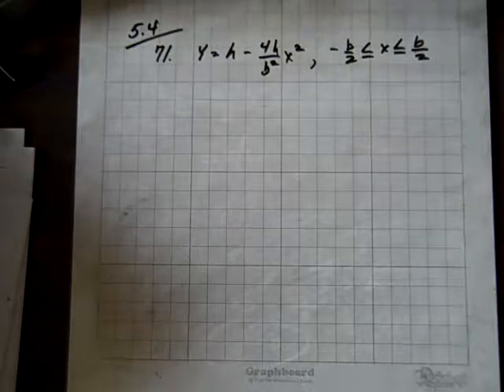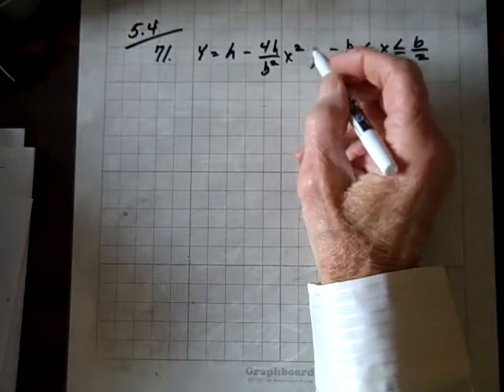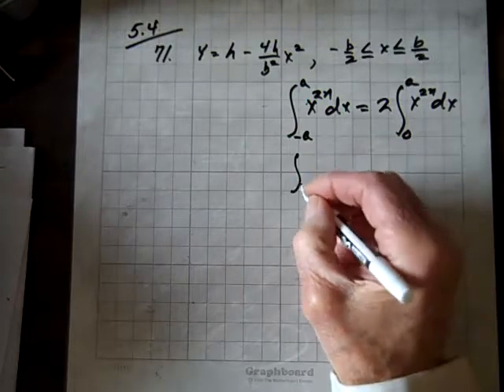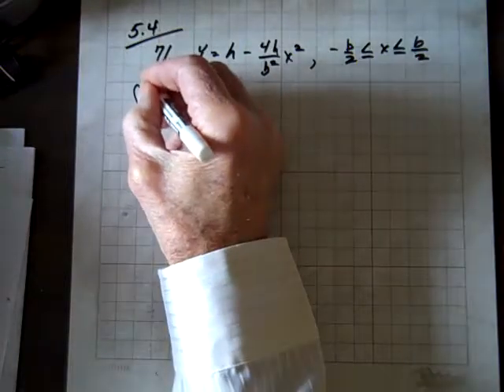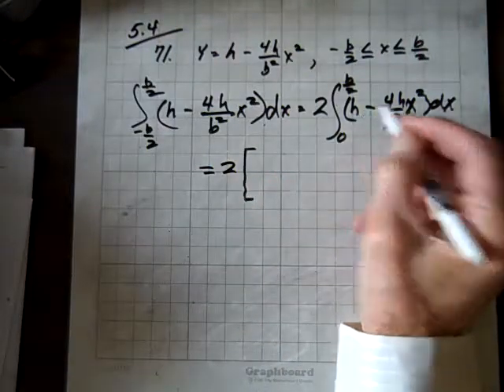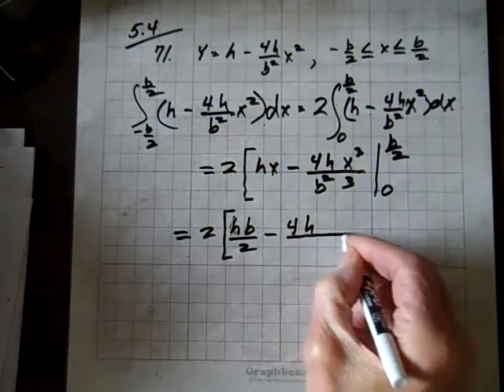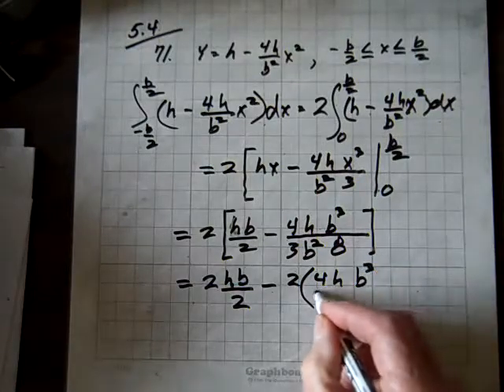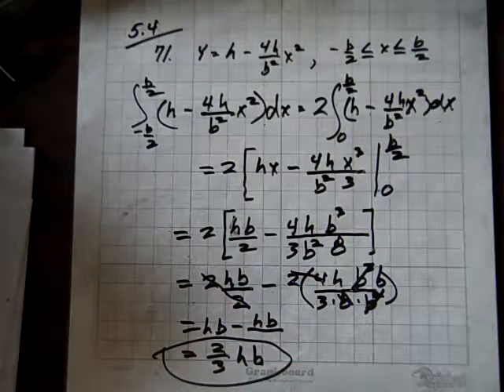Calculus I Section 5 4 Part III